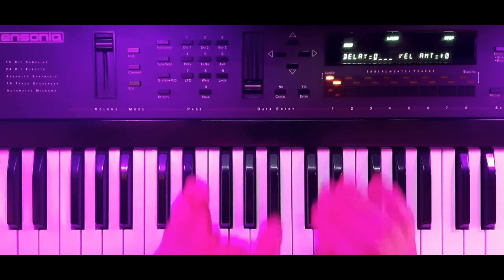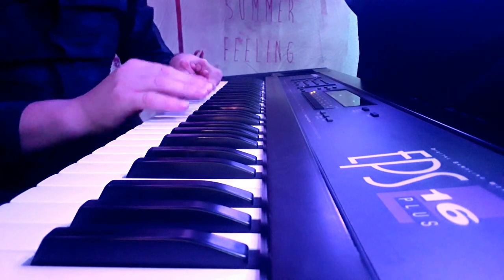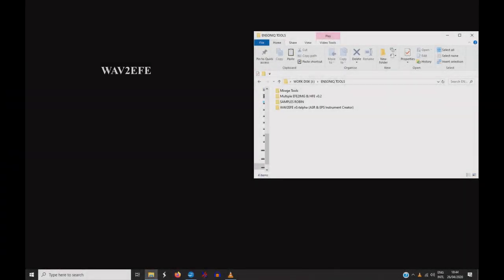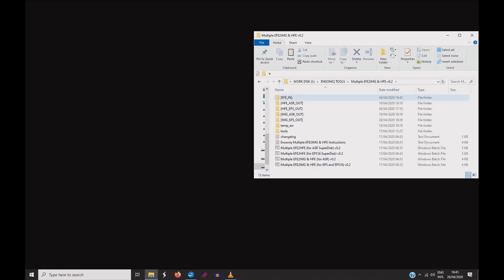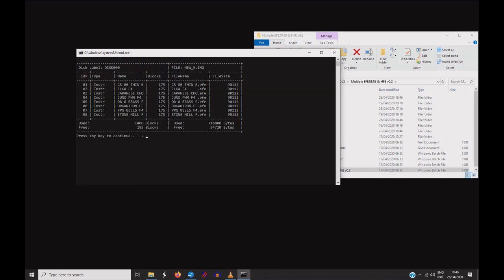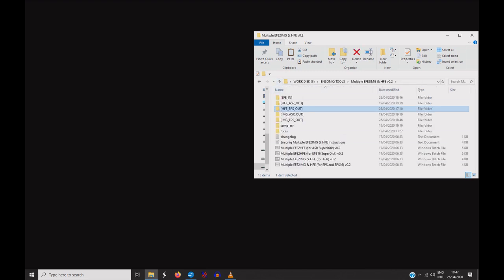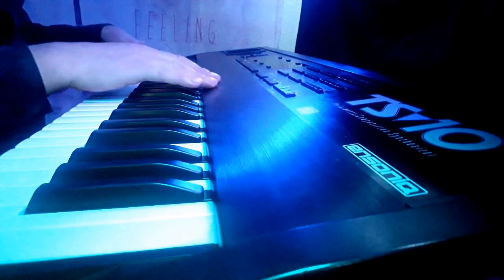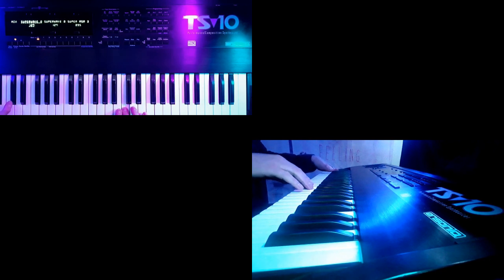ENSONIQ WAVE SEQUENCING with the EPS-16 Plus, SD-1, ASR-10 & TS-10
Hyperwaves Light, Hyperwaves, Superwaves and Megawaves. you will find it all in this video about doing Wave Sequencing on the Ensoniq EPS-16 Plus, SD-1 (VFX, VFX-SD), ASR-10 and TS-10.

This is a Programming Tutorial.

By using this principle it is also possible to blend Custom Samples with a TS-10 (TS-12) Hyperwave.

0m:00s      Intro Song
1m:30s      Introduction
4m:00s      EPS-16 Plus: Transwaves Tempo Synced Modulation
18m:40s    Wave Sequencing on the SD-1
37m:28s    Ensoniq Samplers Wave Conversion Application
42m:28s    EPS-16 Plus: 8-Step Wave Sequence
53m:38s    ASR-10 Superwaves
58m:38s    TS-10 Megawaves: Using Samples in a Hyperwave?!